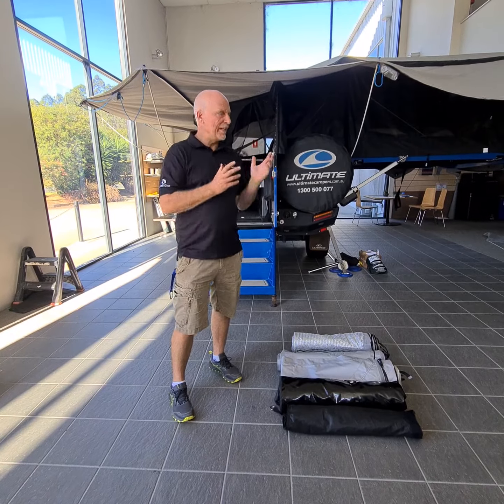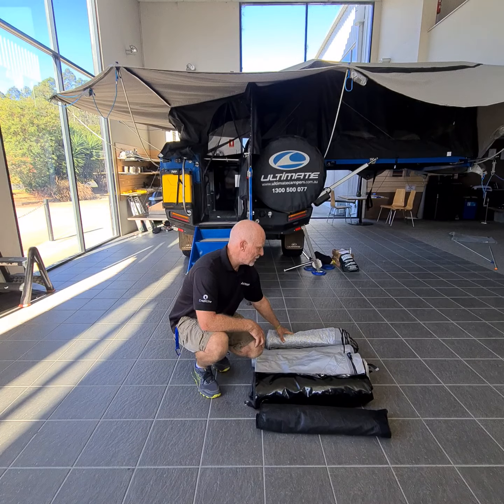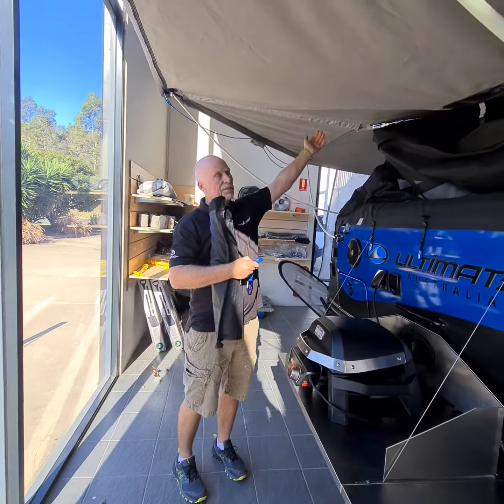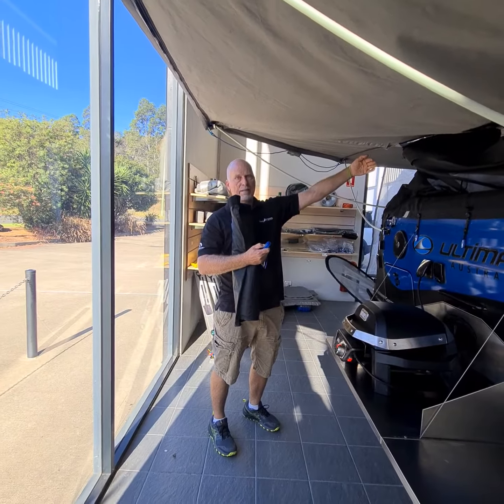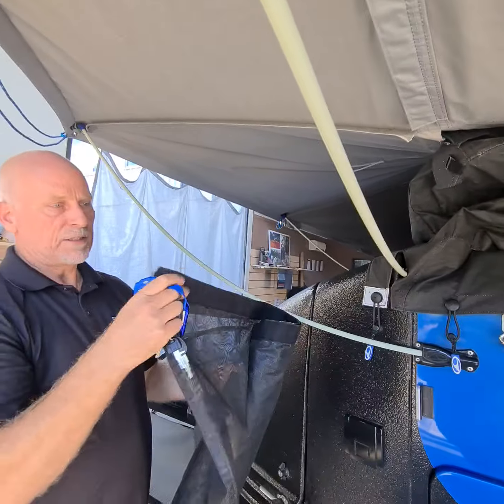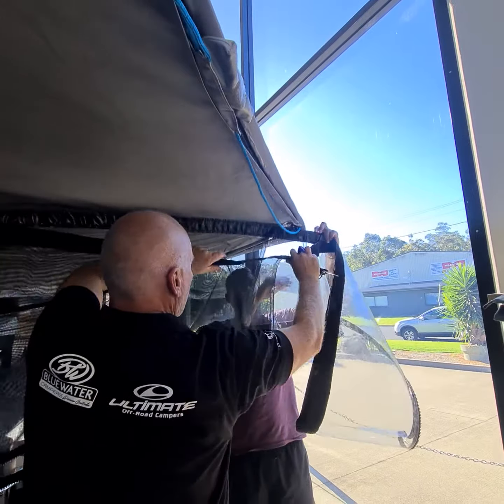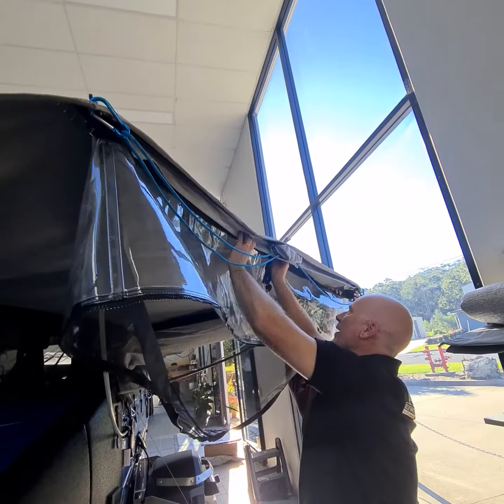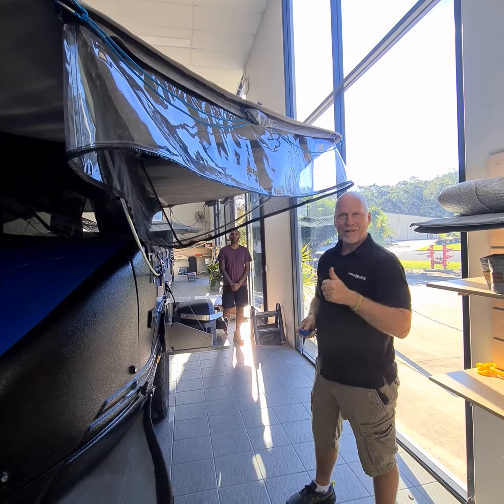How to attach the Ensuite Top